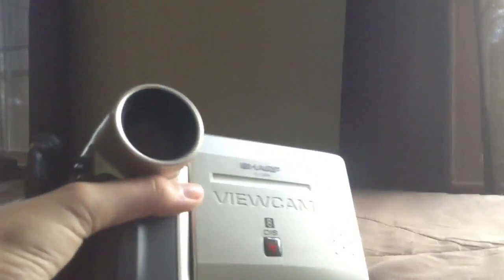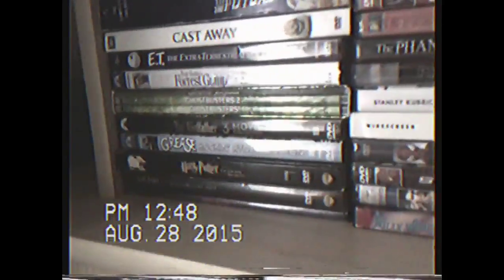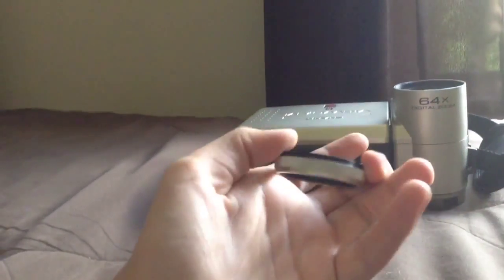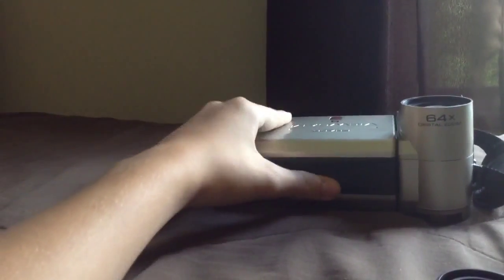Justin Tries a VHS Camera!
I test out an old “VHS camcorder” to see the video quality.